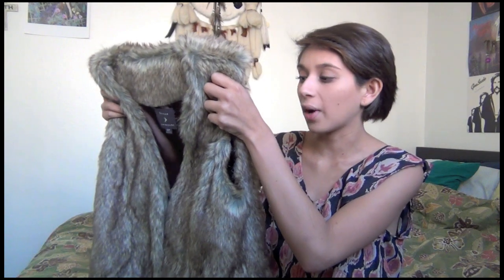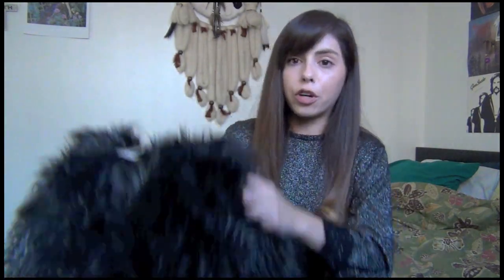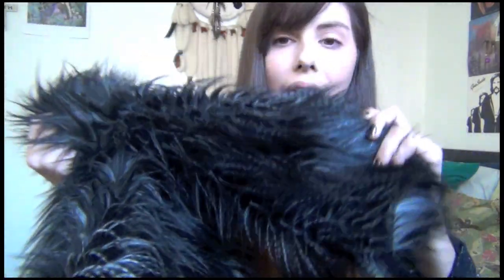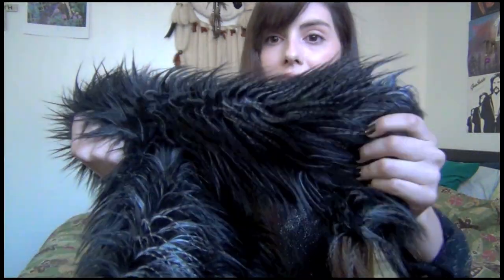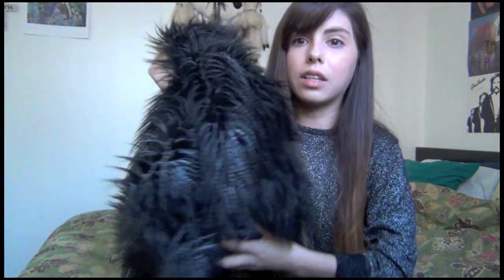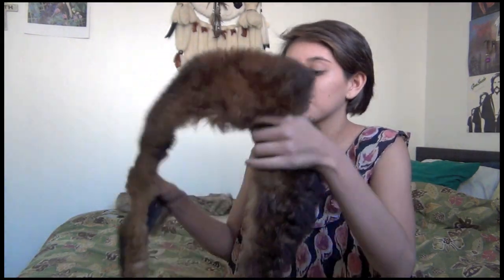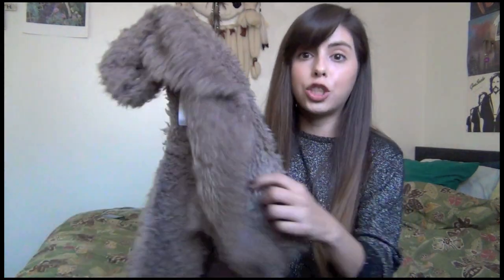5 Faux Fur Styling Tips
Faux fur is such a huge trend for the fall and winter seasons. So, we decided to share 5 simple tips for styling and wearing faux fur. Hope you all enjoy!

XOXO
Steph & Melissa

"Rhiannon" (Owsey Remix) by Essay & Stumbleine